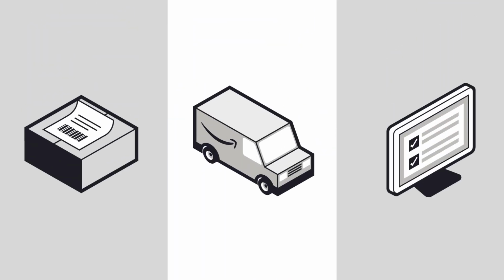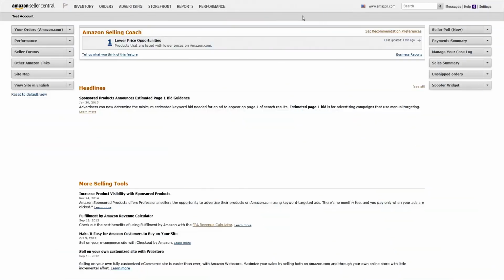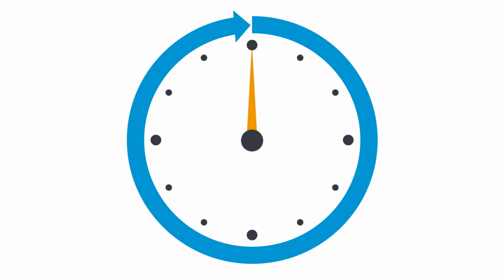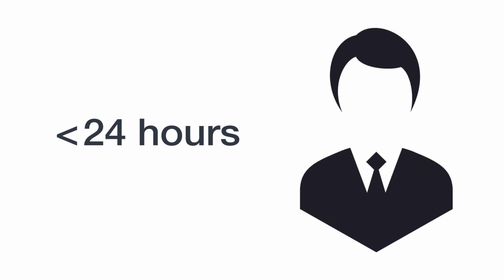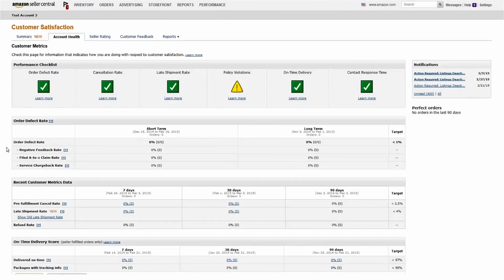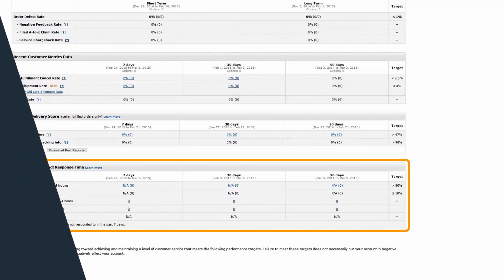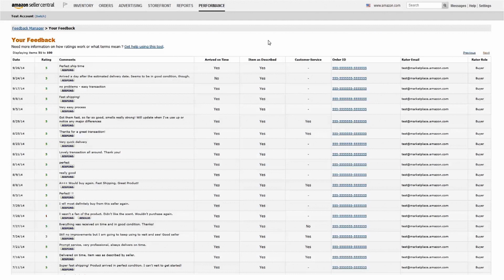Amazon Merchant Fulfilled Orders (FBM) - Providing Great Customer Service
Get some tips on customer service and learn how important it is to get positive buyer feedback.